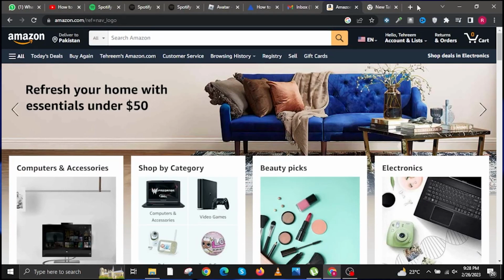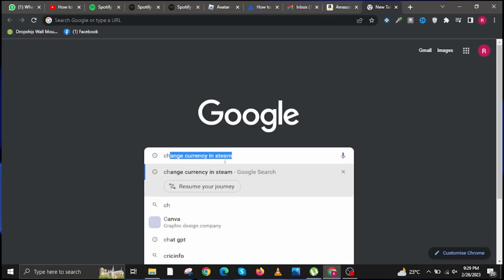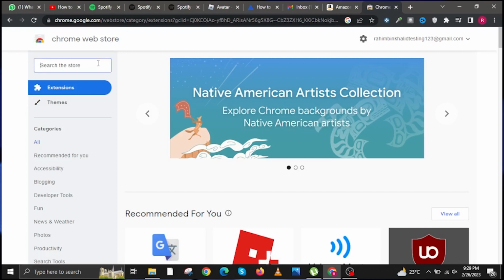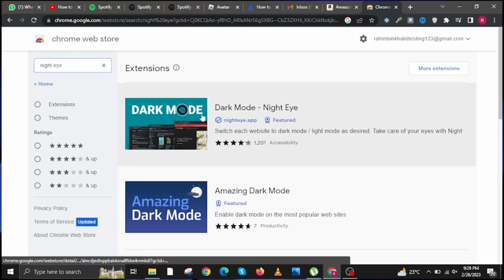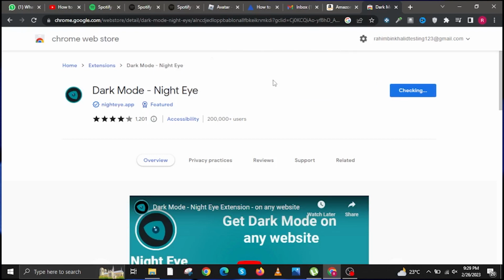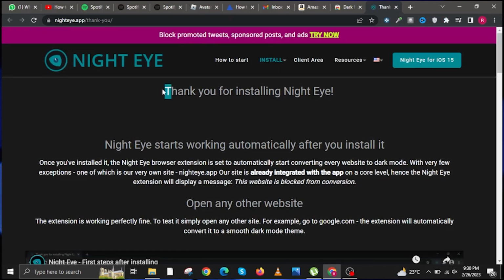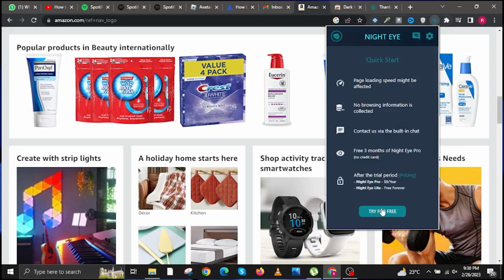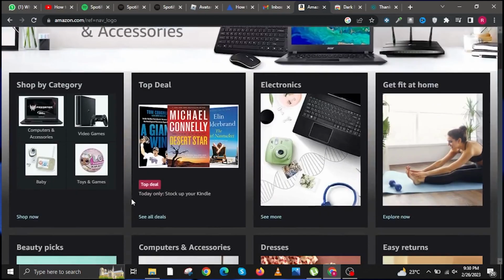How To Enable Dark Mode On Amazon (Easy)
In this tutorial, you will learn How To Enable Dark Mode On Amazon in easy steps by following this super helpful tutorial to get a solution to your problem!!